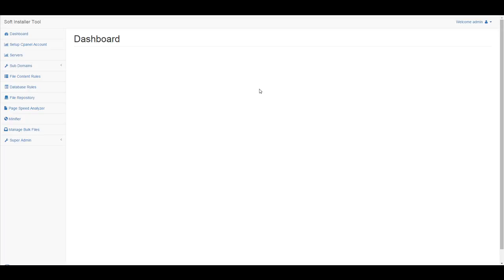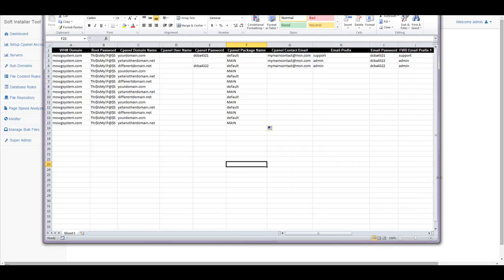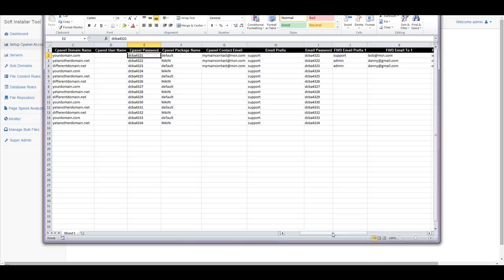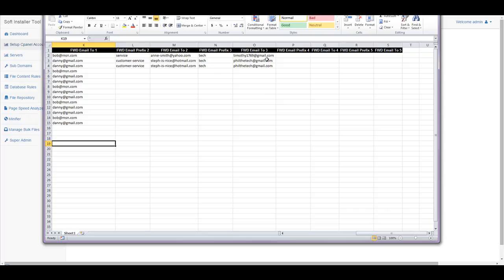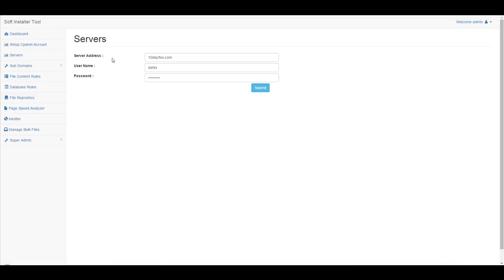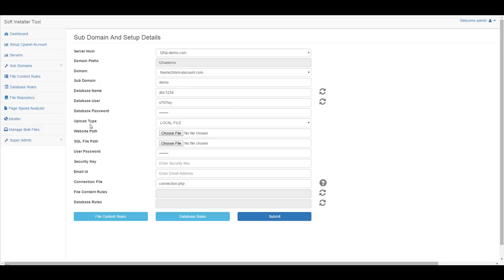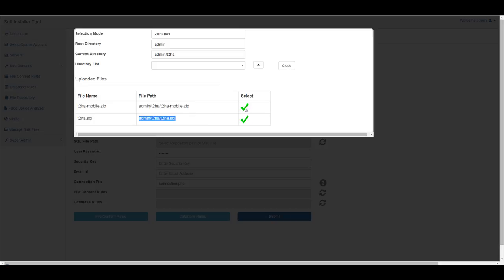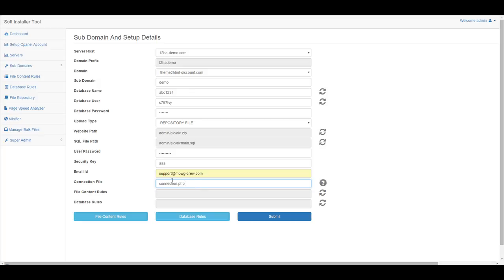T2HA Software Installer (Part 1)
This is the introduction to our SI (Software Installer) which is an amazing tool: we can create CPanels, create subdomains, upload softwares, install databases, analyze page speed and even MINIFY the files on any CPanel-based server. Also, we can search the server for bulky zip files to delete. There is more coming to this new tool that we're launching now -- enjoy discovering what this does for you!